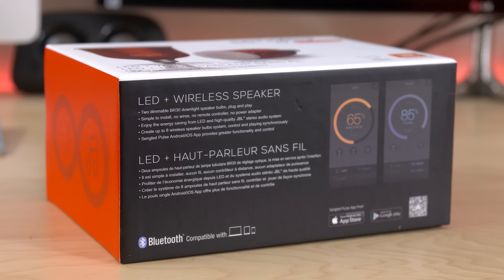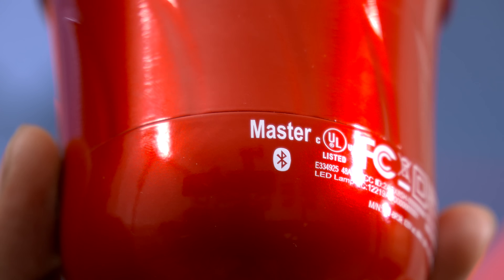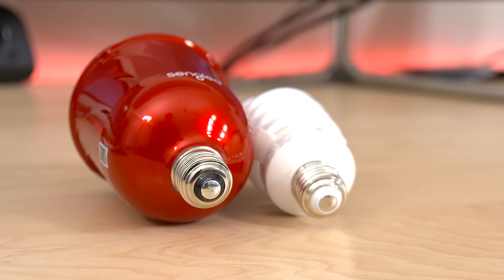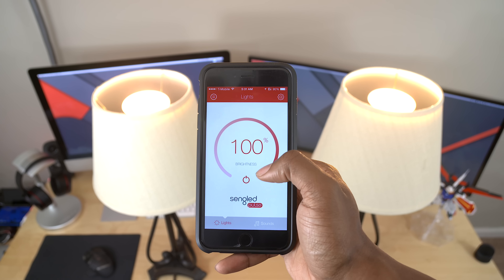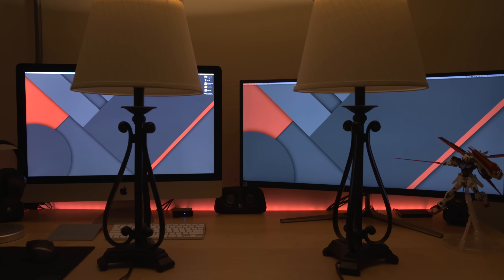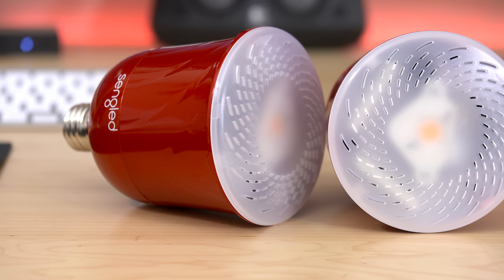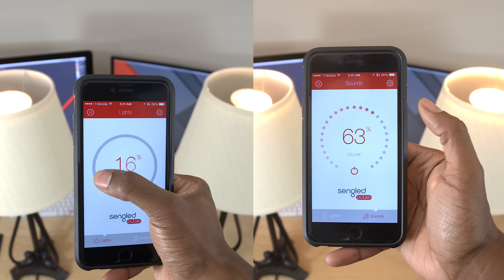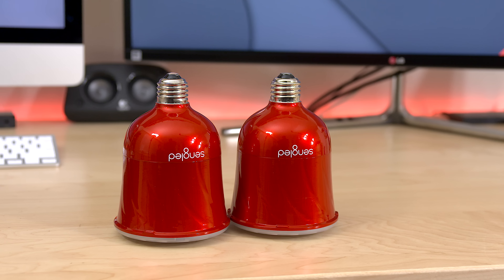Sengled Smart LED + Wireless Speaker Review!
Here's my review of the Sengled Pulse Smart LED + Wireless Speaker.

Aile Strike Gundam MG